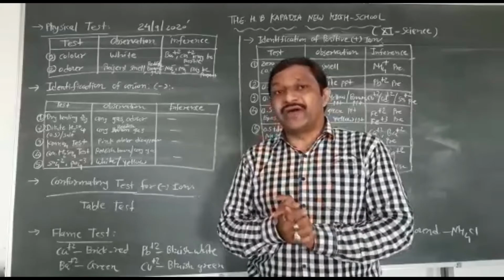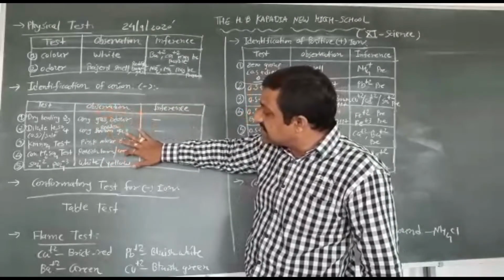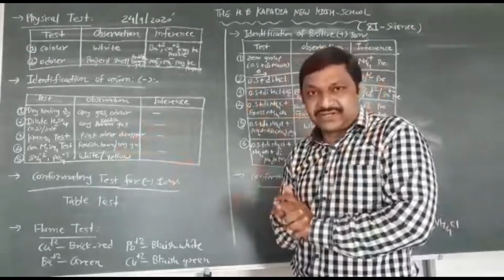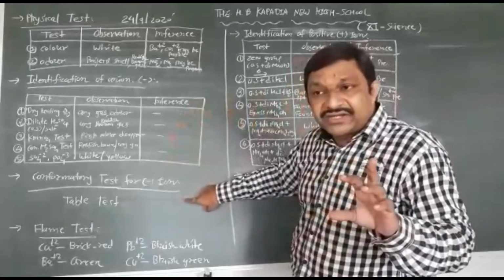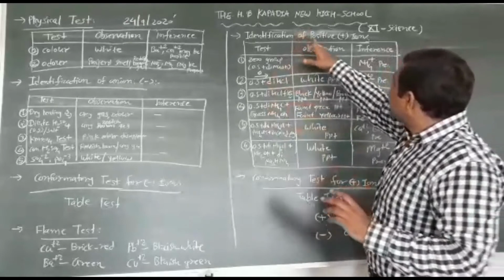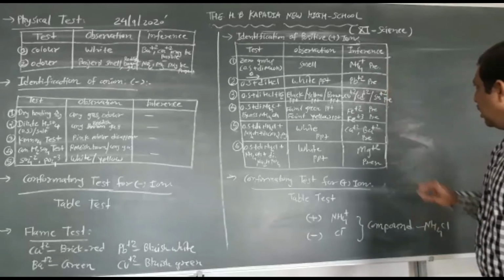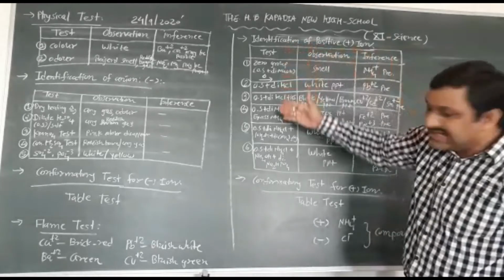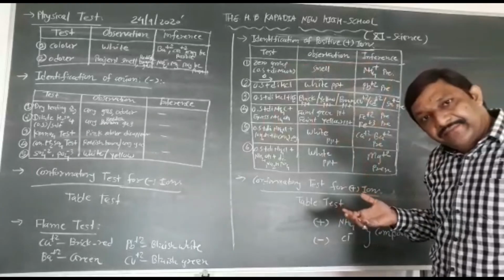Chemistry | Practical: How to find out Positive & Negative ion | STD-11 | NCERT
This video will about How to find out Positive & Negative ion, practical of Chemistry subject of 11-Science students.

Presented By: Mr. Dharmesh Chauhan

Happy Learning!!!